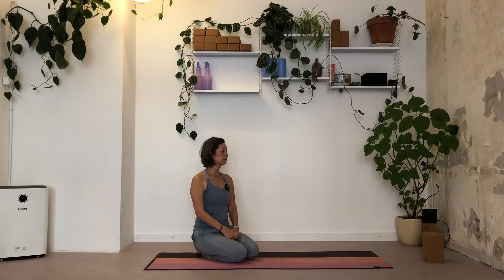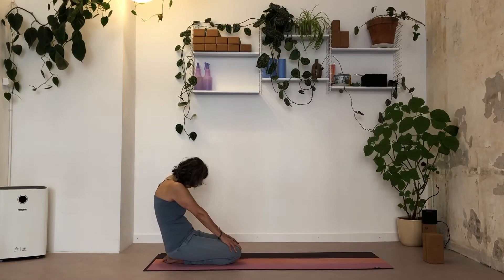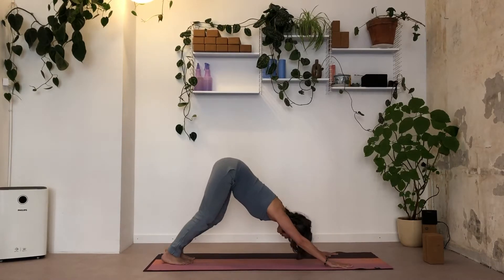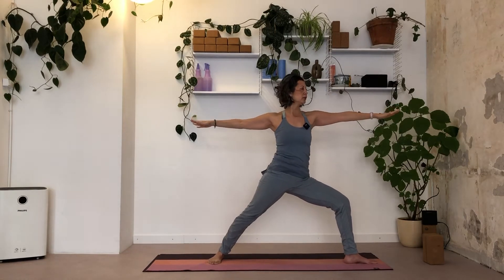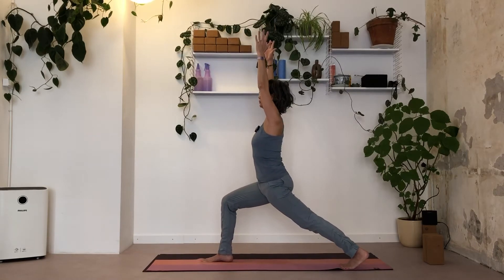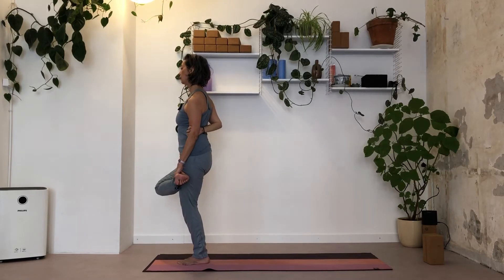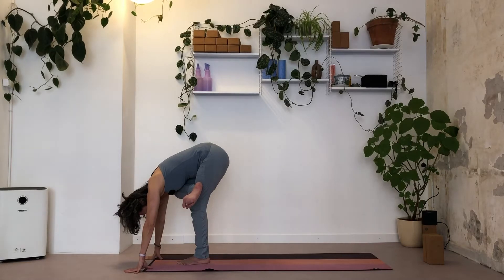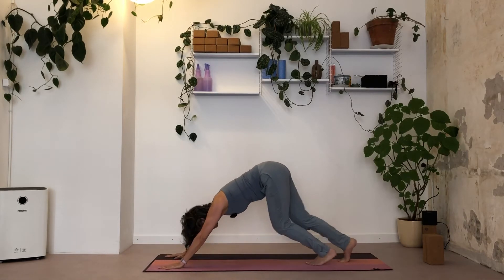Hip opening flow 30 minutes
if your hips feel a bit tight,  then it’s time
to open and loosen those hips. Tight hips can cause issues,
For example,  lower back pain, pain in the legs. Your hips are the
connection between the upper and the lower part of your body, therefore
It’s important that your hips are and stay flexible.

I created a 30 min. Yoga flow with hip-openers, be gentle and don’t
force your body into a pose…... just be patient and give your body the time.